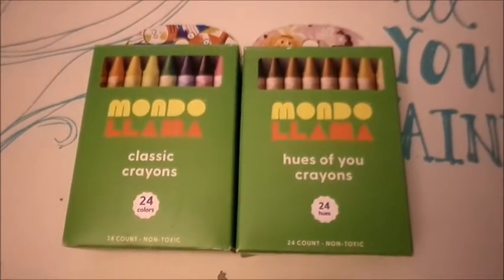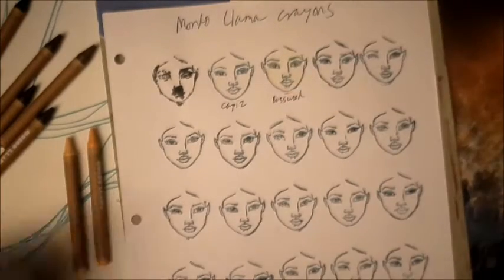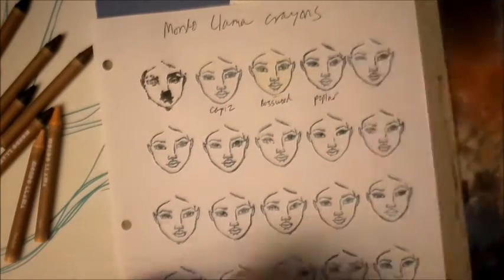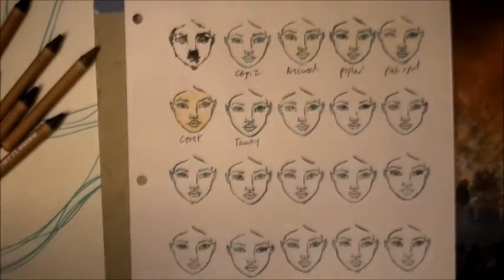Swatch Saturday - Mondo Llama crayons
Swatching Mondo Llama crayons

0:00 Intro
4:05 Final Result